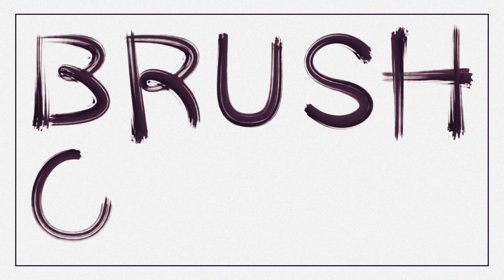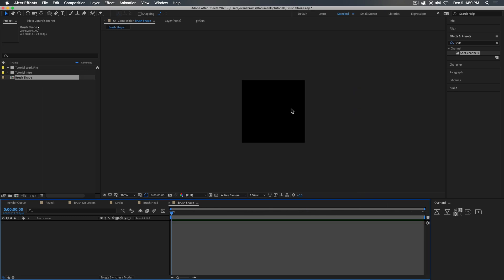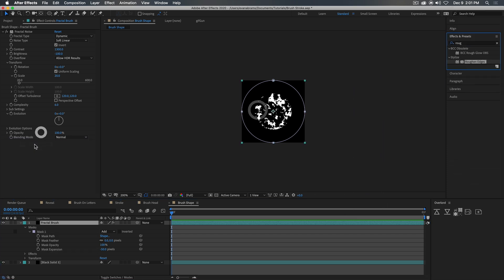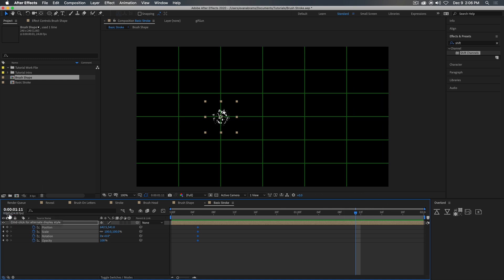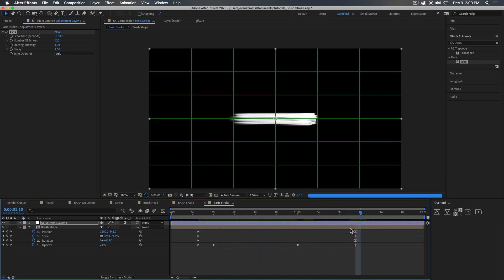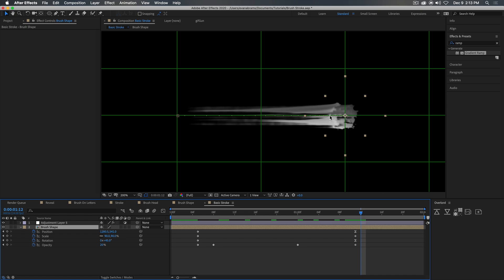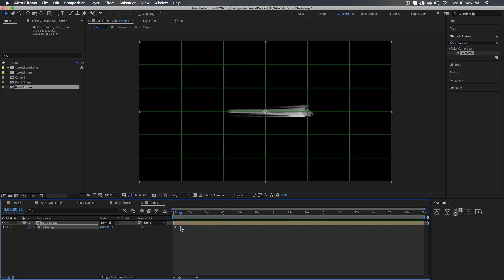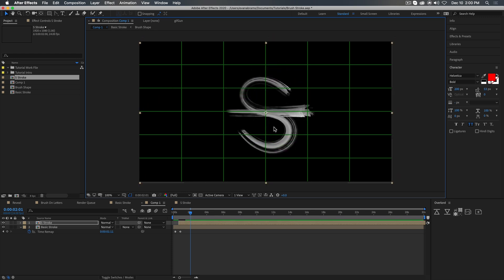Brush Strokes - Adobe After Effects tutorial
Create detailed and accurate brush strokes in Adobe After Effects. Control everything about the brush shape, pressure, wetness, density, drag, other brush dynamics. We're using a method very similar to how Photoshop renders brushes to procedurally add brush strokes to your compositions!